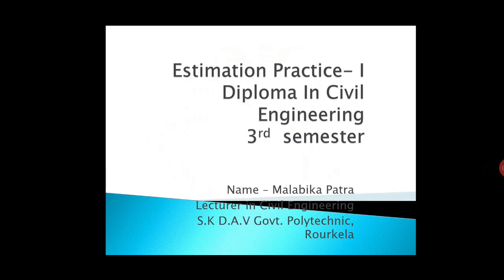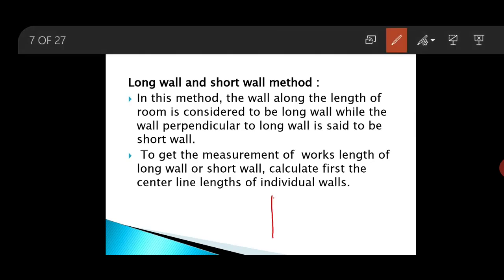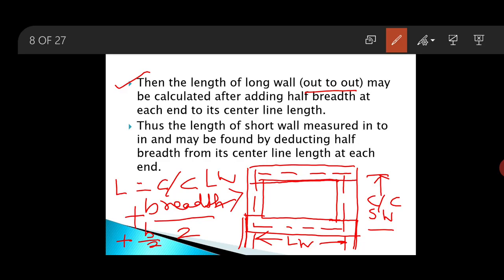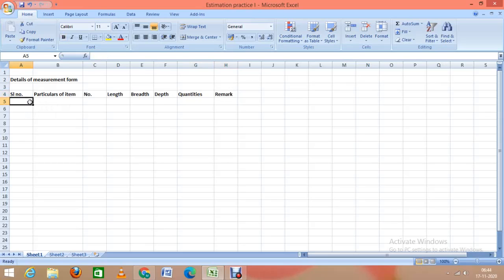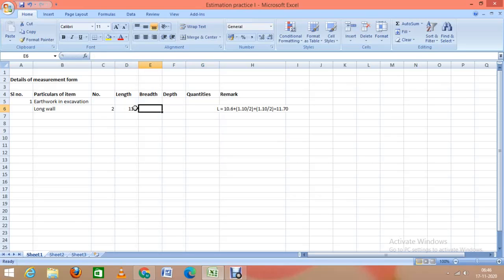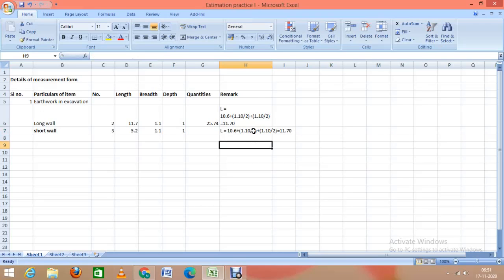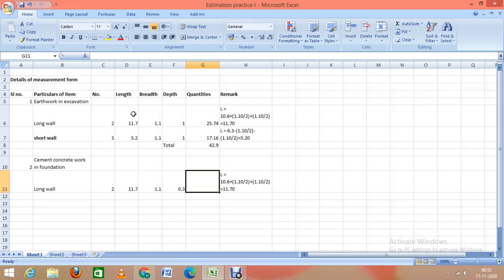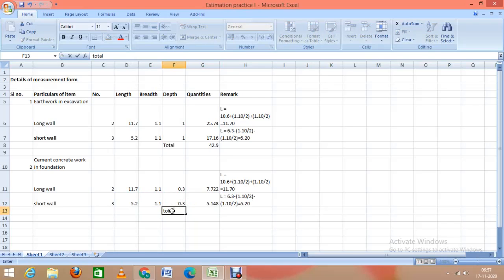Estimation lab practice I/Experiment 1